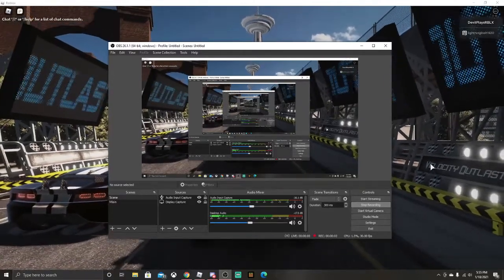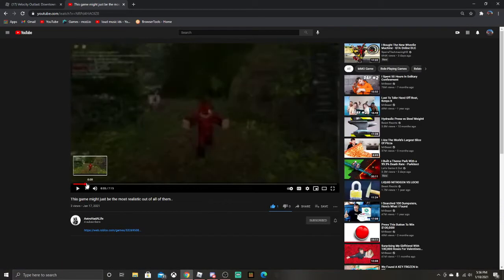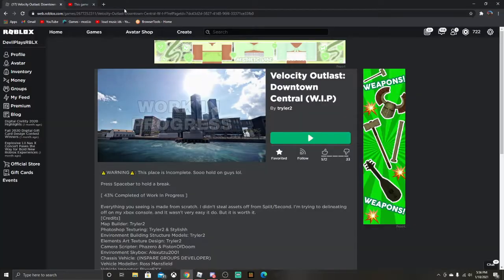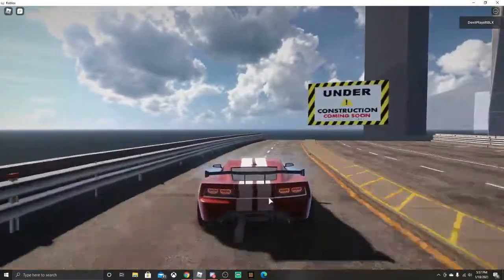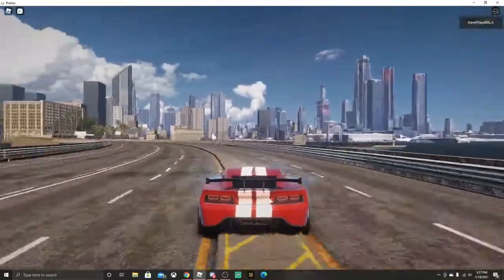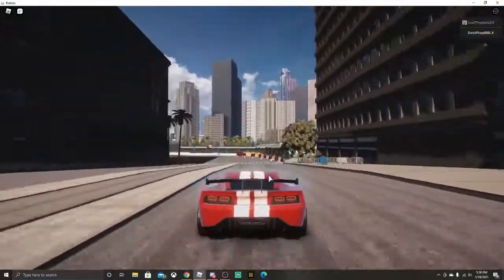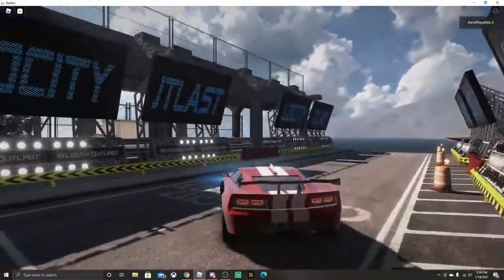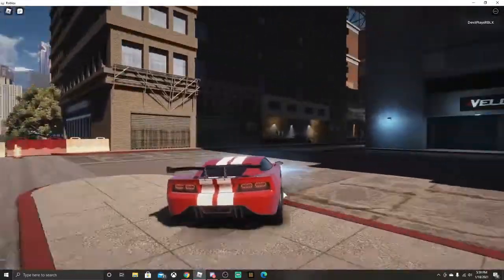Most realistic game in Roblox